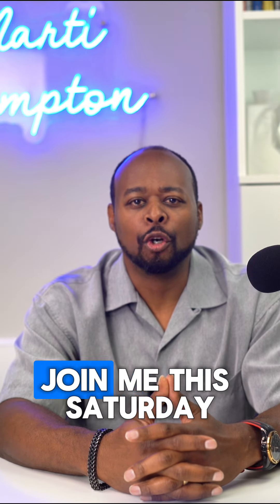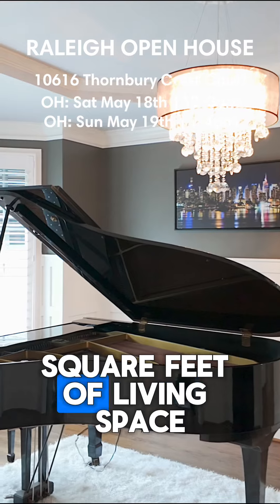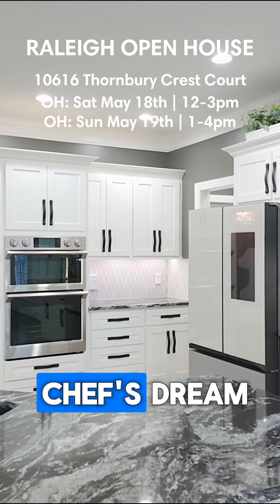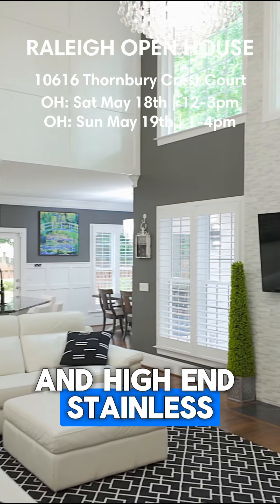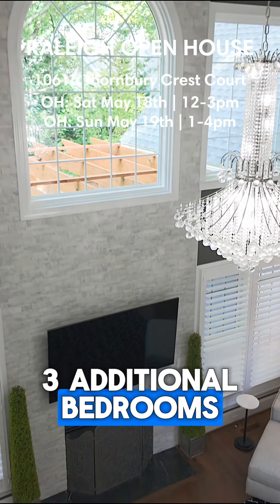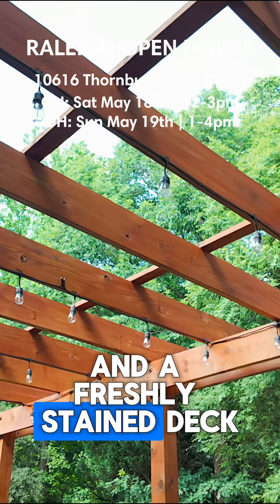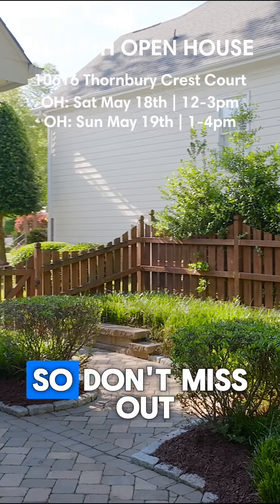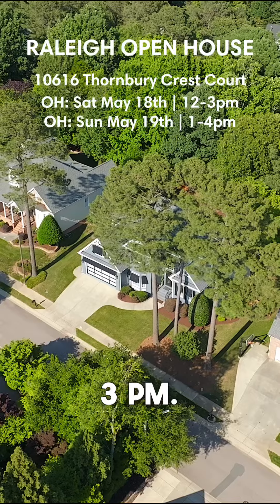OPEN HOUSE SATURDAY! RALEIGH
Open House at 10616 Thornbury Crest Court. Raleigh 12-3pm.